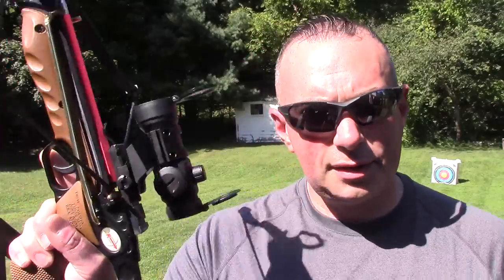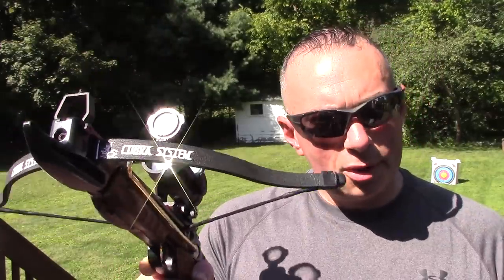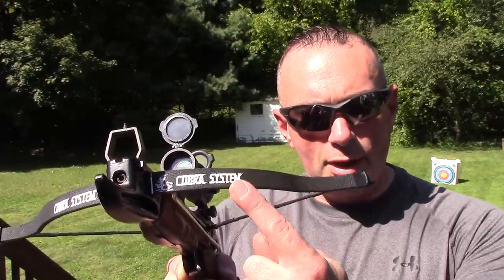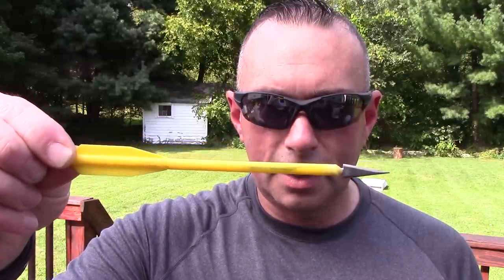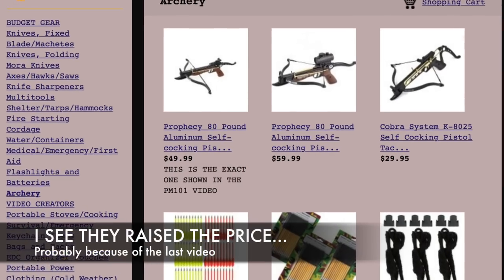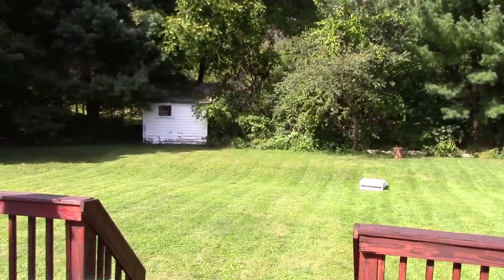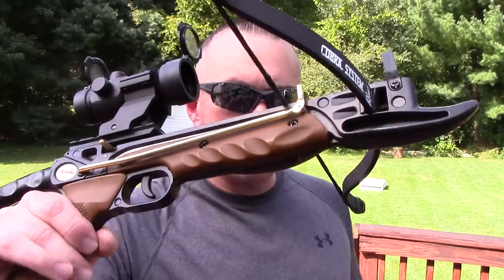The 80lb Crossbow Pistol: How To Make It Better - Preparedmind101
The 80lb Crossbow video (for some weird reason) is my second biggest video on my channel. Given the complaints and concerns raised in the comments section, I do two things to address the biggest ones: I show how effective a point sight is, and modify the bolts into razor tipped hunting broadheads.